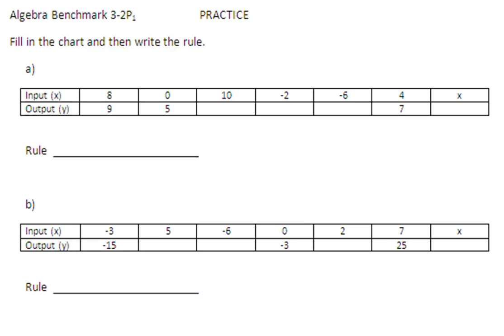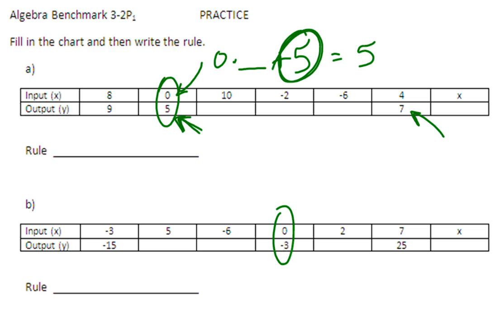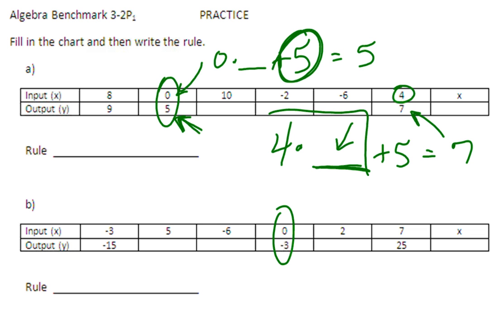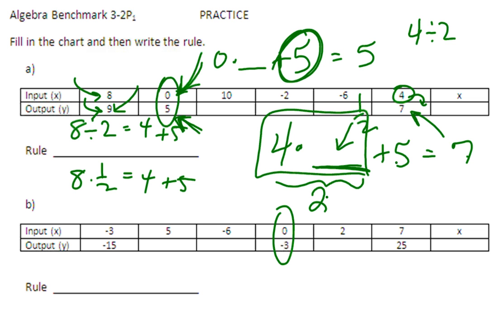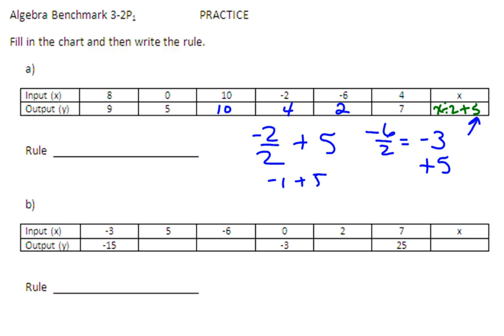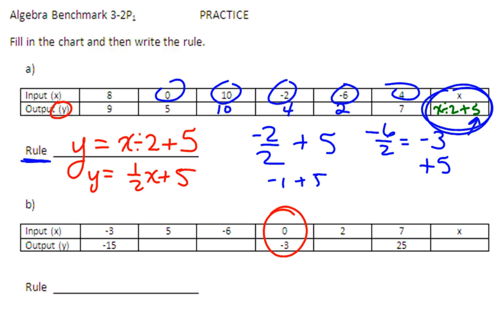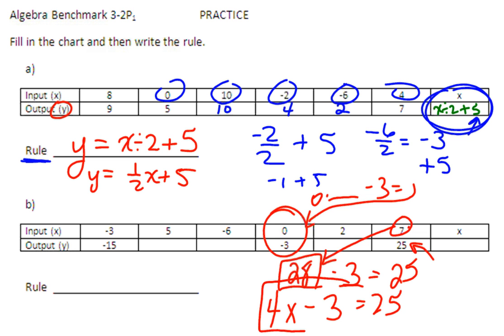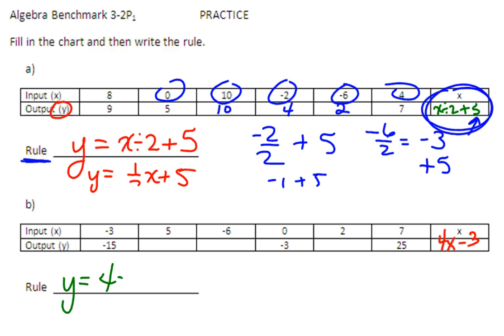AC 3-2 Table to Rule.wmv